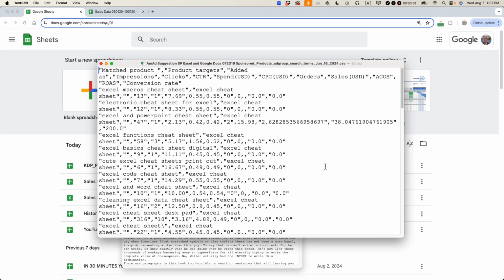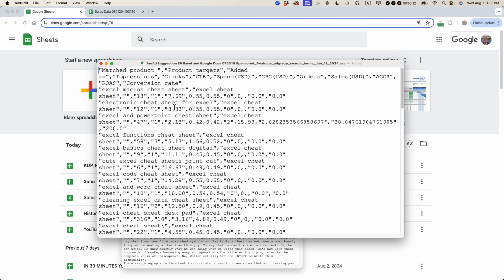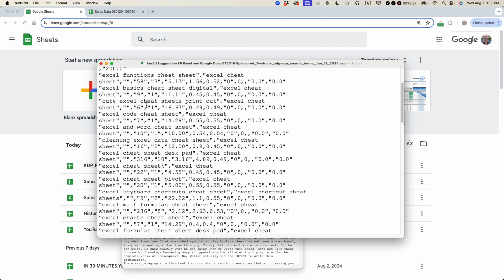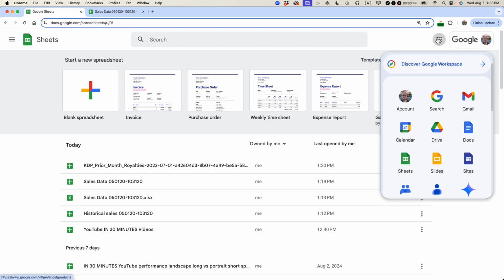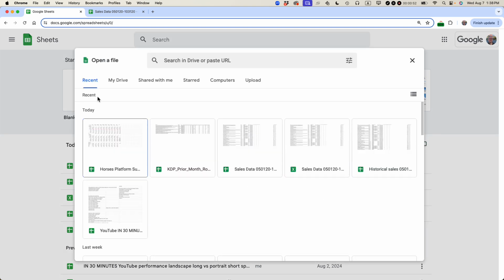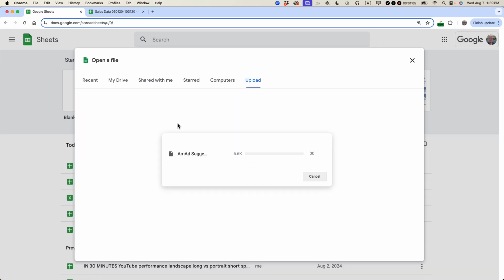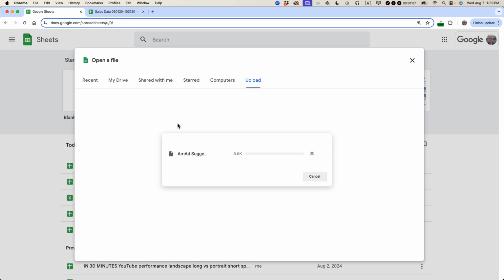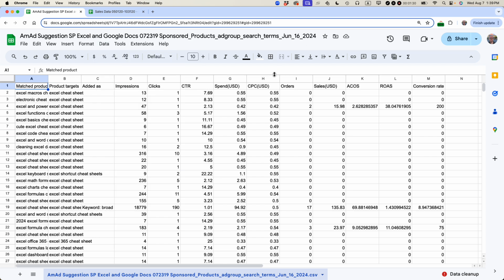How to open .CSV files for FREE with Google Sheets ... no MS Excel needed! (2024)